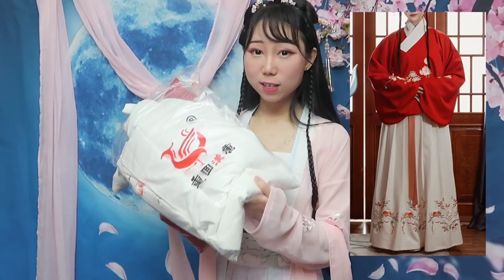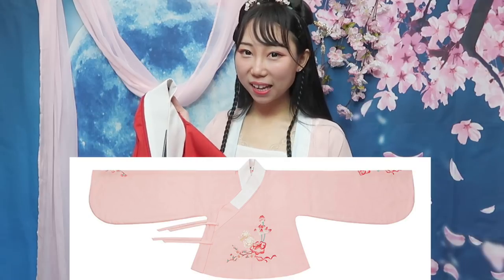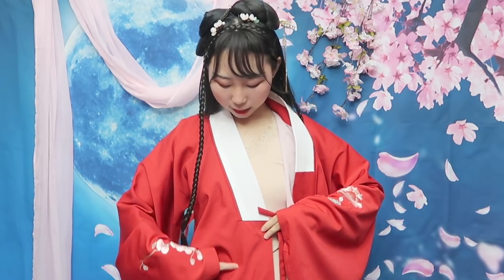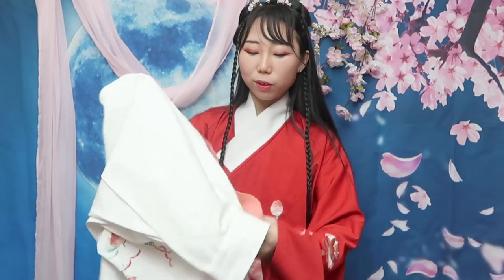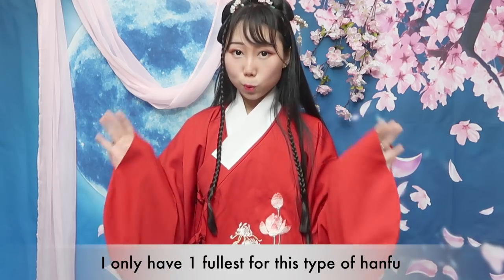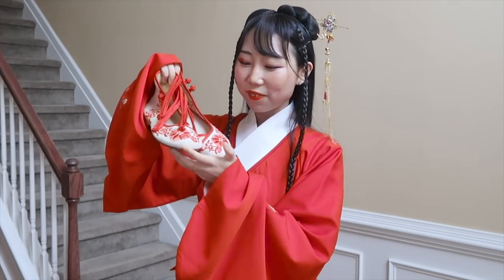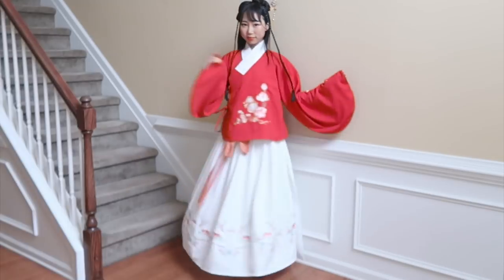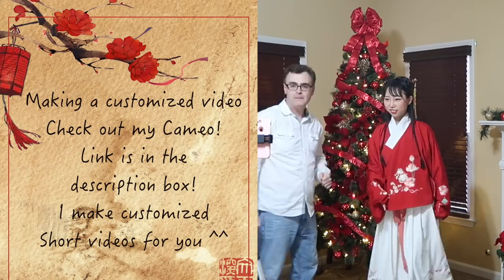Traditional Chinese Clothes Hanfu From Ming Dynasty! Type: Jiaoling Aoqun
New in stock:

Clothes I wear in this video: Traditional chinese clothes hanfu (type: Jiaoling Aoqun)

Pink Backdrop

Backdrop Support

Panda Mouse

Laptop:
MacBook Pro